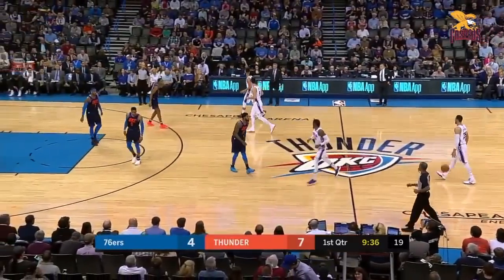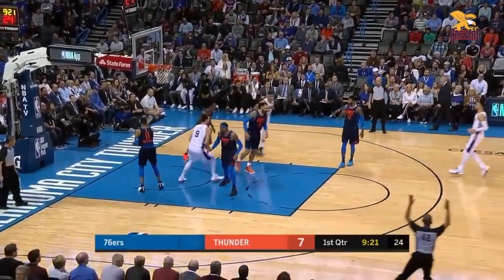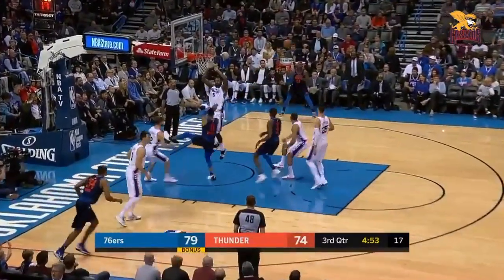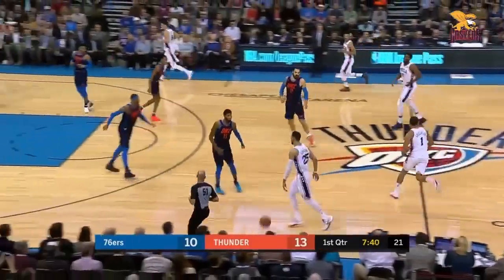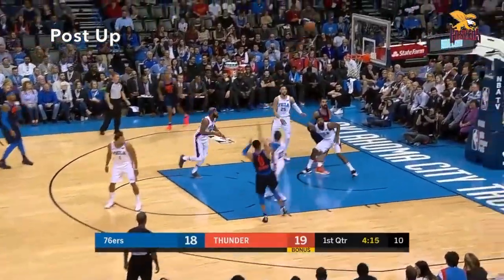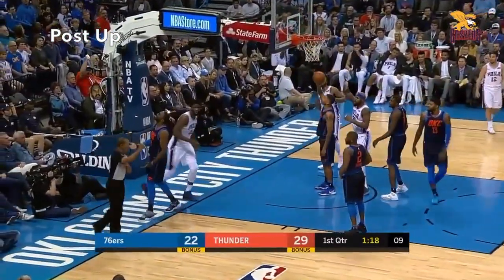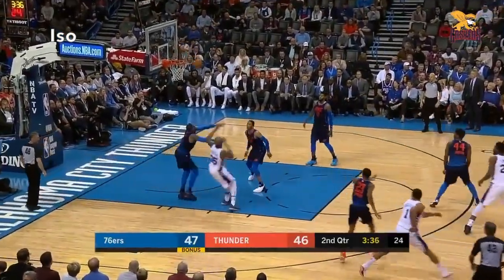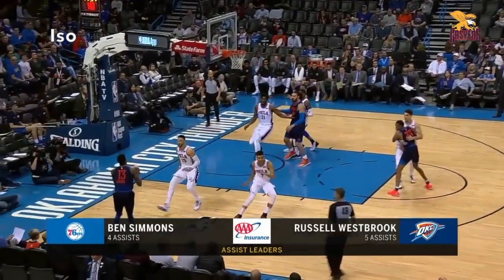Basketball Ball Handling - When and Why to Dribble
This is episode 2 in our series on ball handling.  In this multi-part series we have created the definitive guide to ball handling.

All clips are fully owned by the NBA which is the greatest sports league in the world!

The NBA offers real time access to live regular season NBA games with a subscription to NBA LEAGUE PASS, available globally for TV, broadband, and mobile. Real-time Stats, Scores, Highlights and more are available to fans on web and mobile with NBA Game Time.